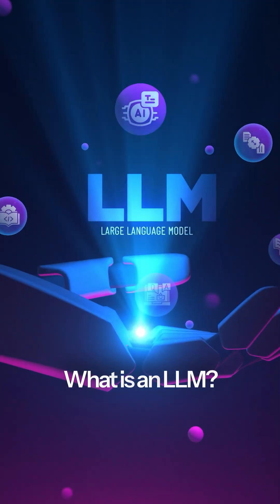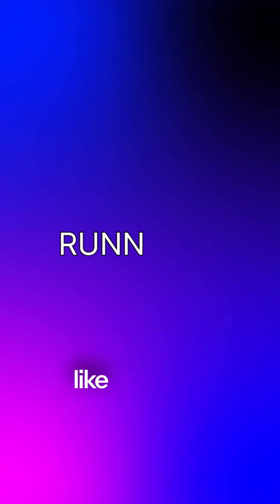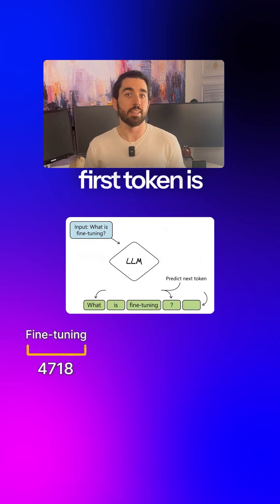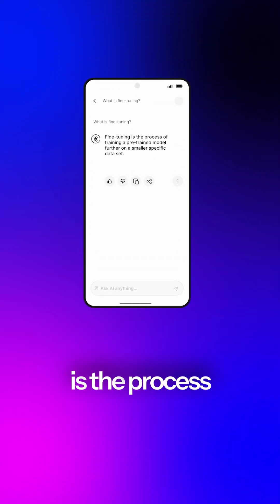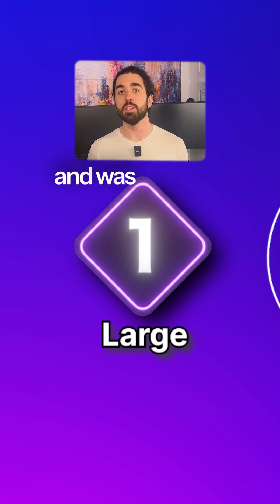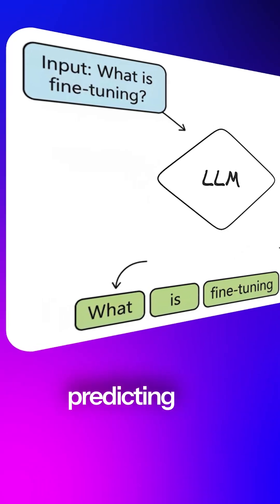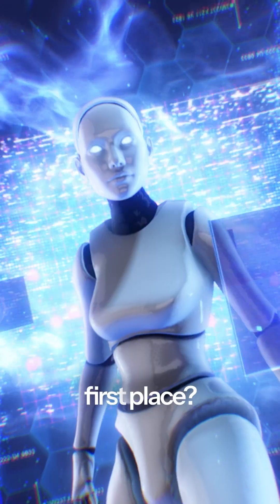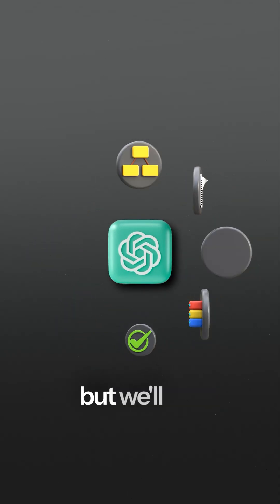ChatGPT doesn’t “know” anything. This is why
Day 2/42: What is an LLM?

Yesterday, we zoomed out and defined Generative AI.

Today, we zoom in on the star of the show: LLMs.

An LLM isn’t a brain. It’s not a database.

It’s a very powerful autocomplete system.

At every step, it asks one question only:

“Given everything so far, what’s the most likely next token?”

That’s it. One token at a time. Again and again.

No understanding. No intent. Just probability stacked thousands of times until it *looks* like intelligence.

Once you really get this, a lot of weird behavior suddenly makes sense:

why answers drift, why wording matters, why confidence doesn’t equal correctness.

Missed Day 1? Start there.

Tomorrow, we open the hood and talk about the first hidden building block: tokens.